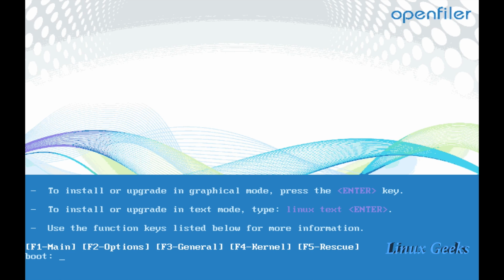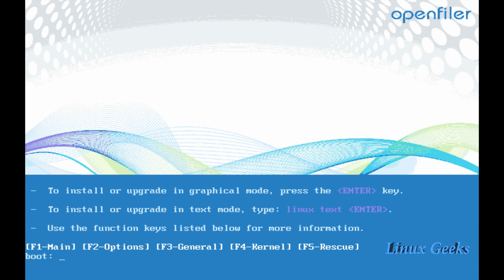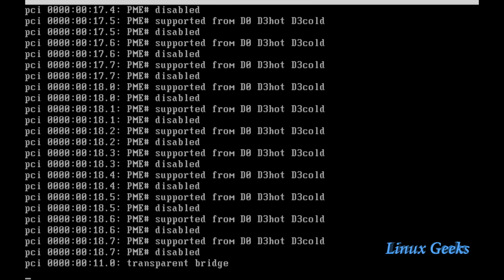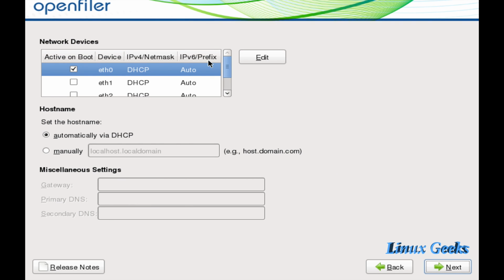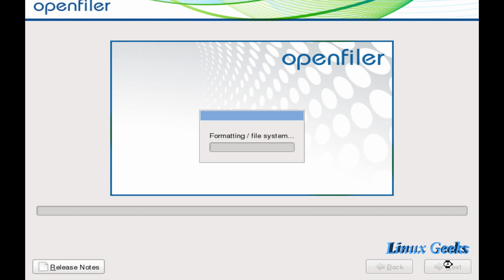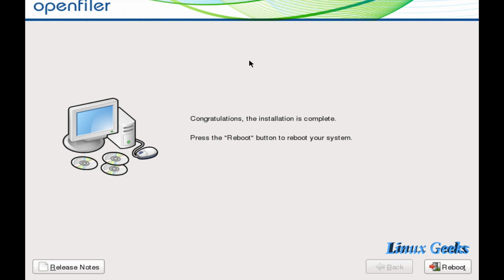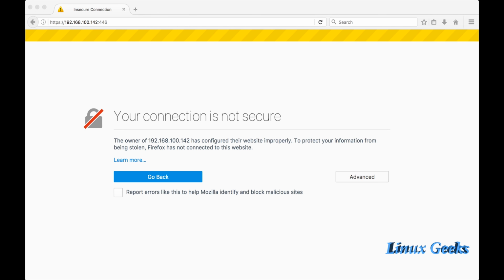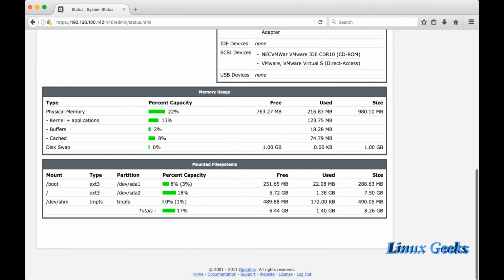1.Openfiler Storage how to install openfiler OS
Provide your valubale feedback by commenting in below comment section.

If you are looking for Red hat 7 Linux exam preparation please visit to below playlist.

If you are looking for Linux system Administrator's guide for Centos, RedHat and Oracle kindly visit below URL